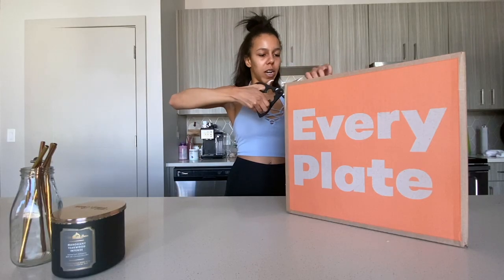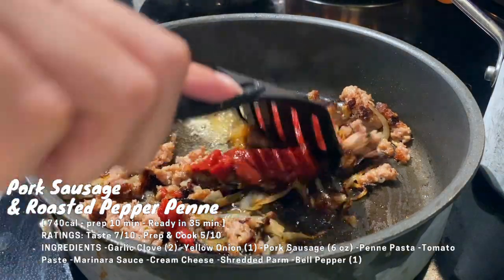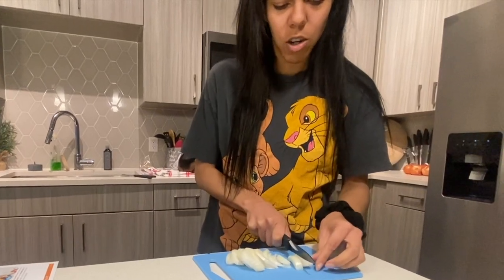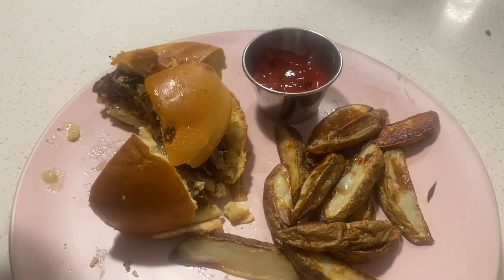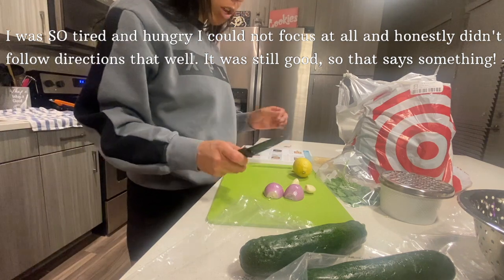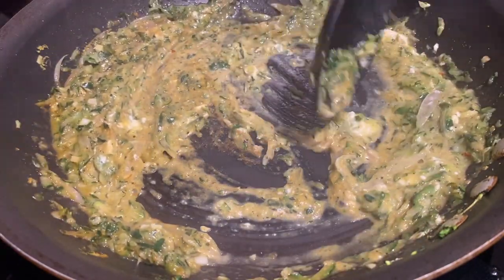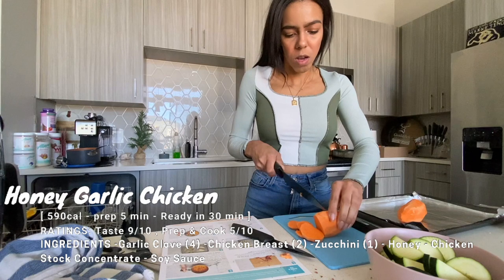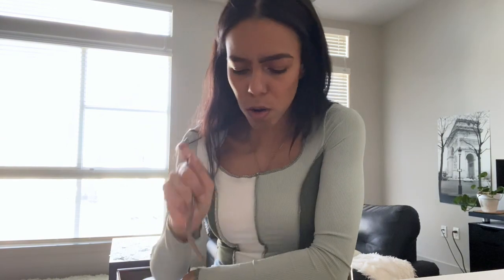Will I Regret Trying This Food Subscription Box? | Every Plate Review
Haiii, welcome (: This video was fun to film, as most of you probably already know I am new to cooking. Honestly my mom took care of me in that sense till I was 23 y/o and then I moved to Colorado for school (all late) but at that point I spent a lot of time cooking the same things over and over OR just going to Burger King or McDonalds. Which was terrible lol I want no part of that. This kit was honestly great, i'm happy about the free box for the first one and It really didn't seem too expensive. It's about $80 bucks for 6 meals for 2 people.

* P.S. I did finish both portions in one sitting for more than one of these dishes so keep that in mind as well.

Every plate - get your first box free, and just pay shipping! If you choose to do this I will also get some kind of credit for you trying it.

☆  C H E C K  M Y  S O C I A L S  ☆

Everything you need to know is below:

☆ I live in Denver
☆ Graduated from CU Boulder 2020, skobuffs​​
☆ My birthday is July 20th
☆ Citizen of the US and Germany